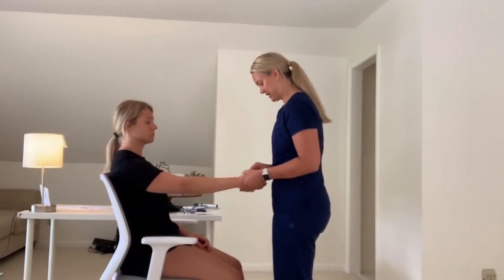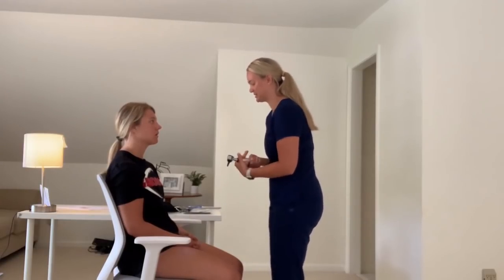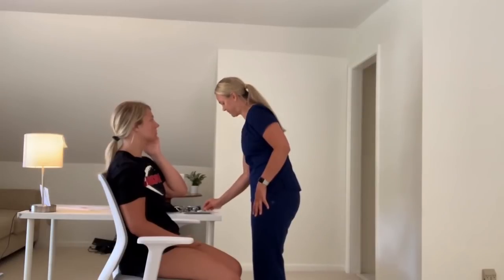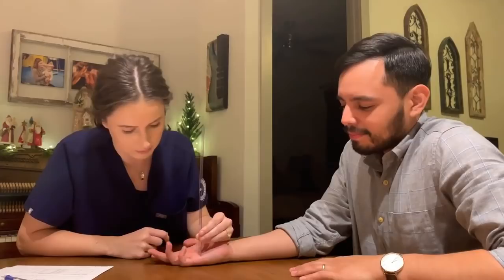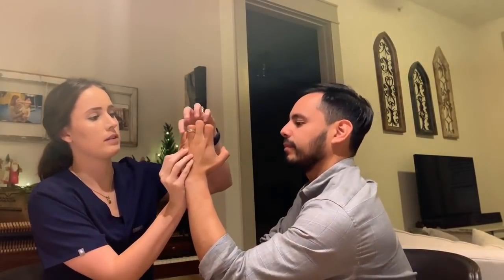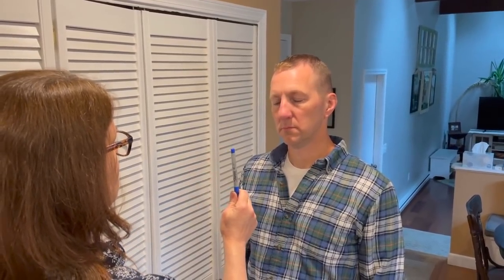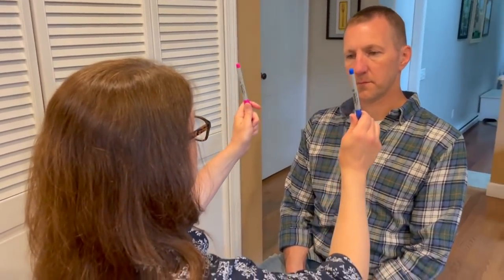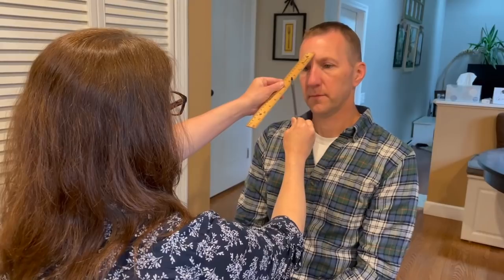Unintentional ASMR. Medical Assessments Part 28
Unintentional ASMR for relaxation and entertainment. 3 Medical assessments. Peace to all